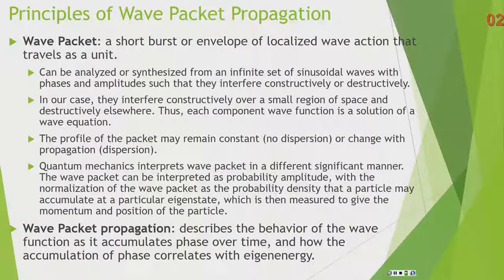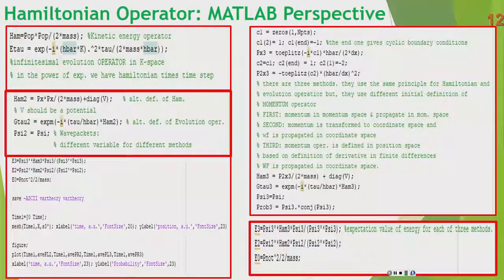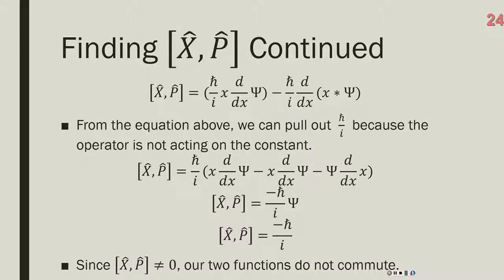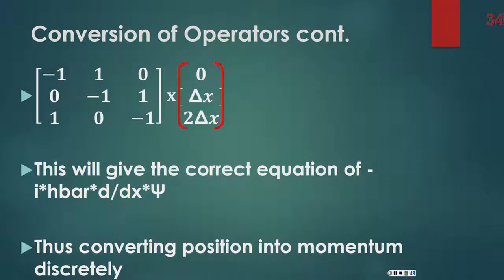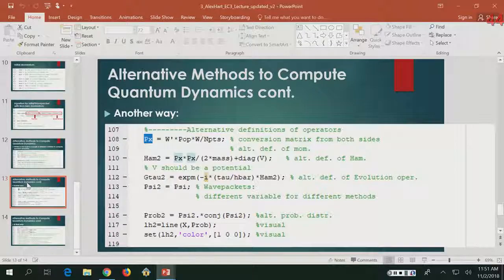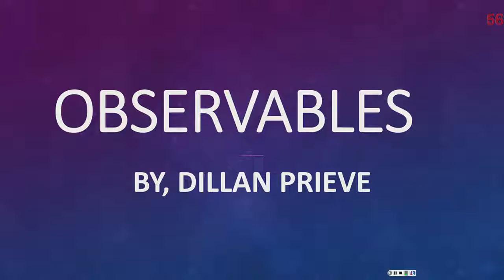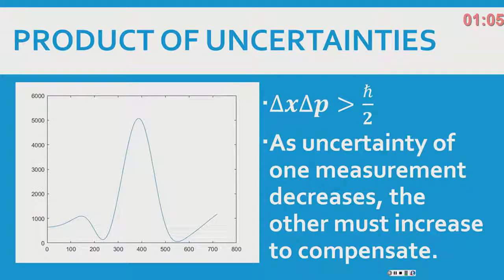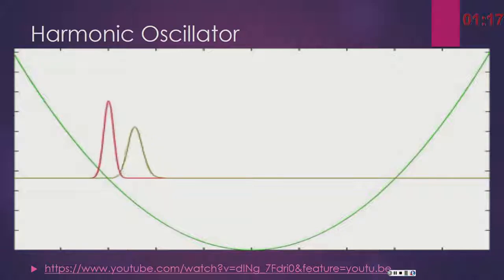CHEM364, 2018, lecture #30, mediaroom00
1. William Howlett: Principles of Wavepacket Propagation: Momentum, Hamiltonian, Evolution operator
2. Kailyn Reed: Commutation of operators
3. Alex Hart: Operators in Finite Differences, Initial condition; Three propagation methods
4. Ben Geffre: Discrete representations, normalization,  simulation size
5. Dillan Prieve: Compute, save, analyze: expectation values
6. Gage Winger: Uncertainty of Position and Momentum
7. Joey Dahlgren: Real/Imaginary parts of Wavefunction. Potential. Probability distribution
8. Michael Odegaard: Visualize groups of observables
9. Isaiah Seefried: Applications: Box, Barrier, Oscillator